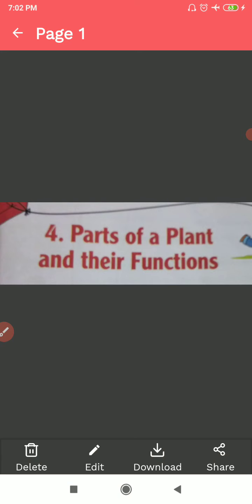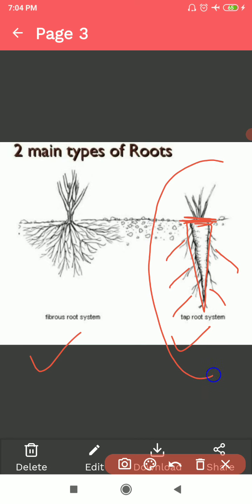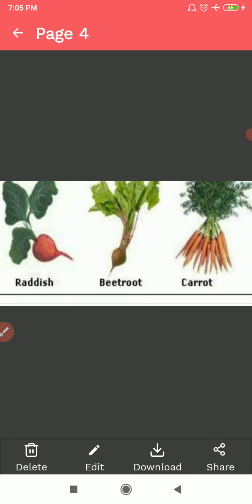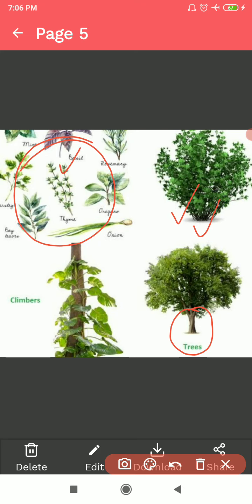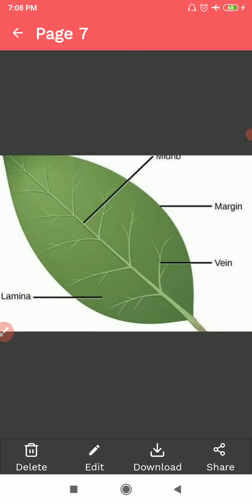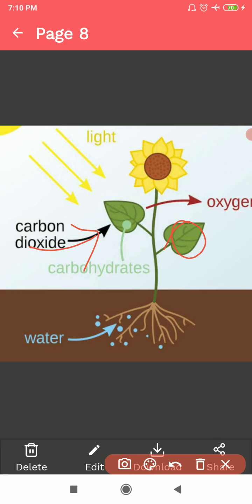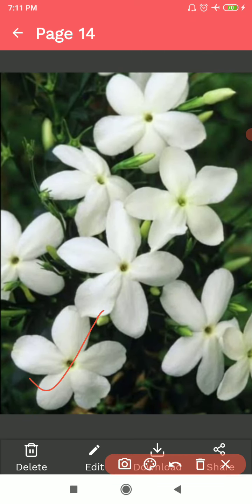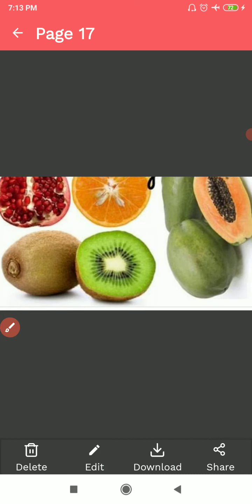lesson 4 Parts of a plant and their functions